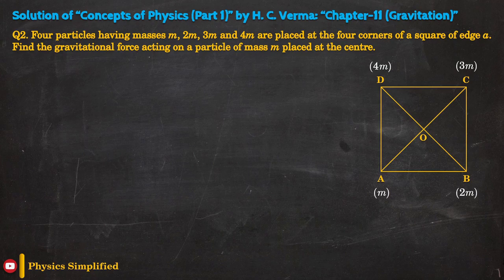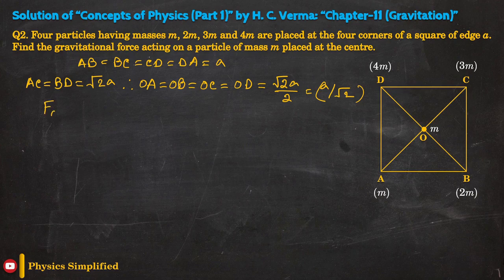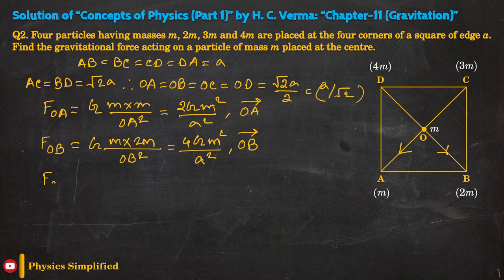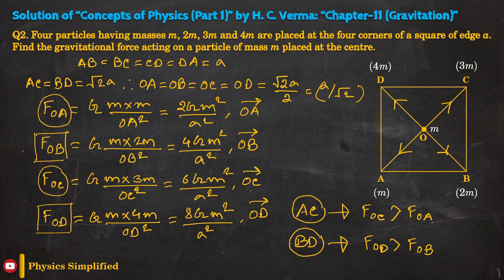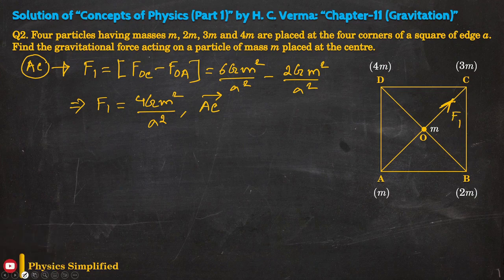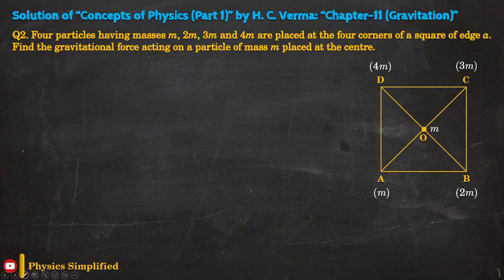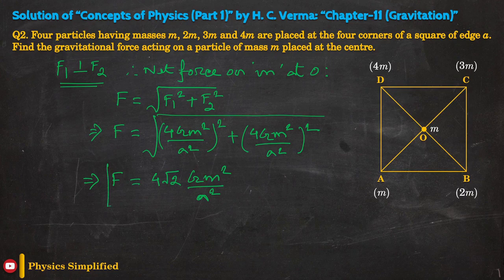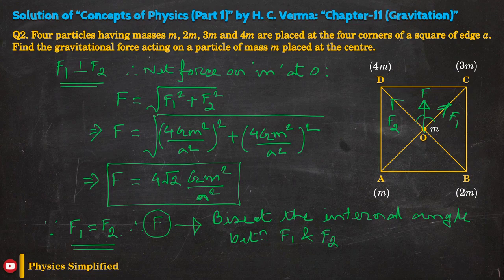H.C. Verma Solutions || Gravitation - Chapter 11 || Exercise || Question-02 || Class 11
Solution Video of "Concepts of Physics [Volume 1]" By H. C. Verma
Chapter-11: "Gravitation"
Exercises.
Question-02.
Four particles having masses m, 2m, 3m, and 4m are placed at the four corners of a square of edge a. Find the gravitational force acting on a particle of mass m placed at the center.